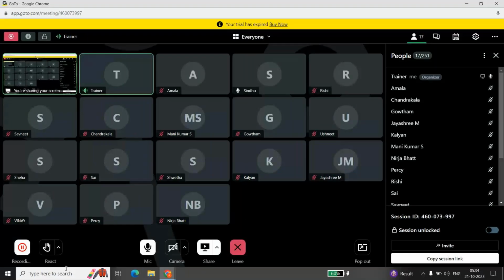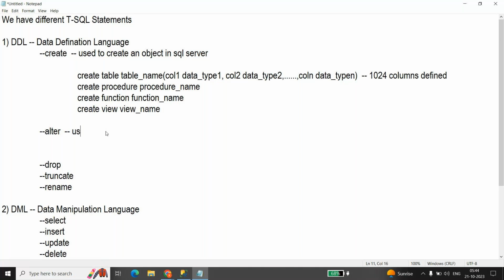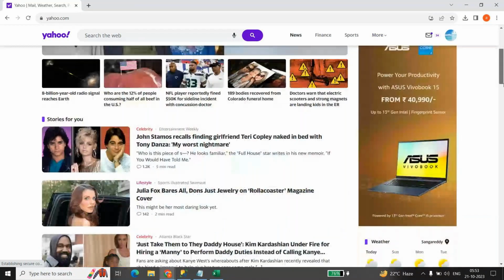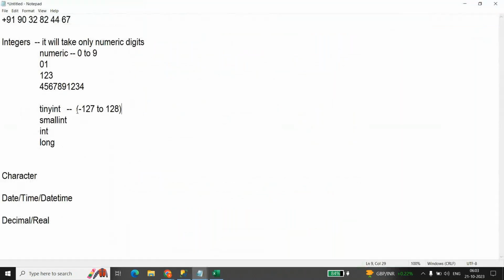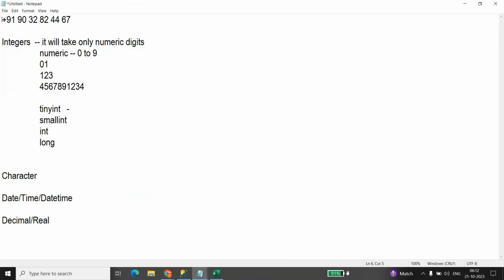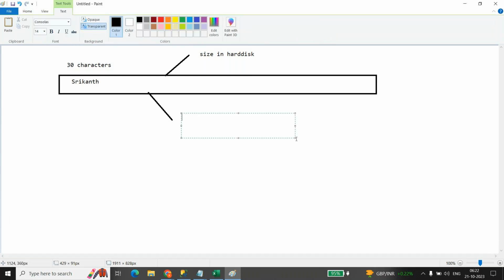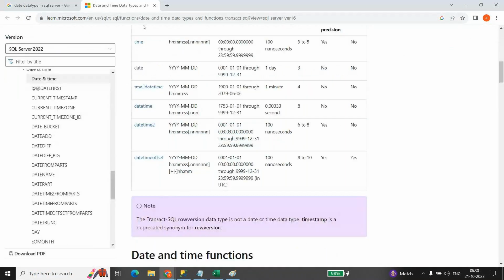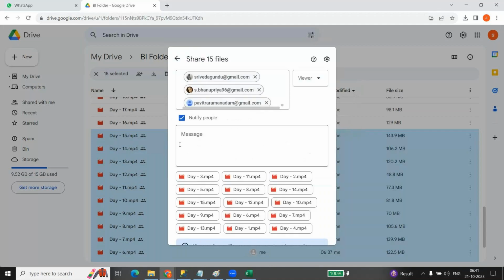SQL Commands, Data Types